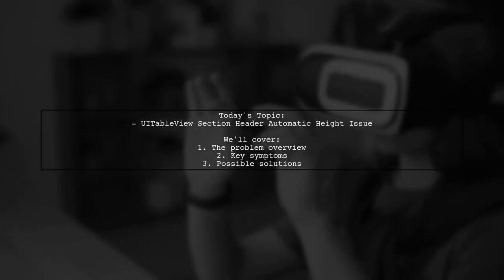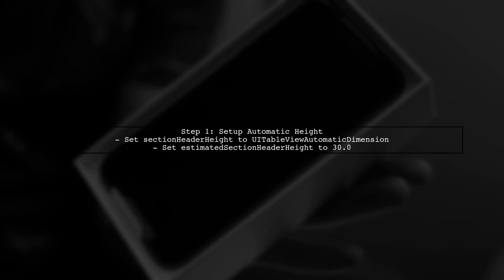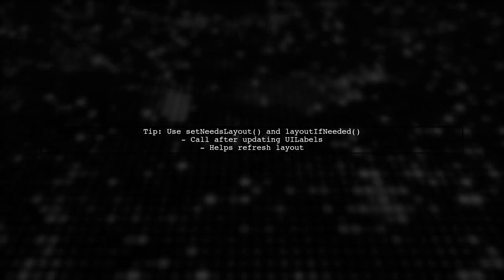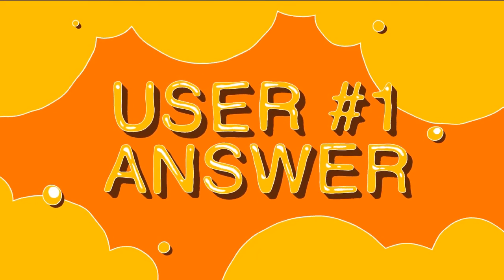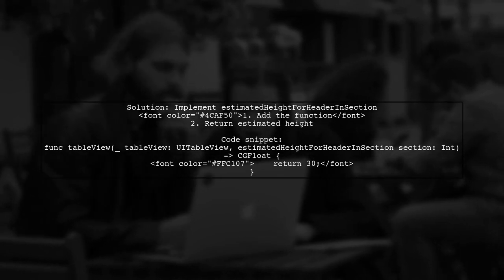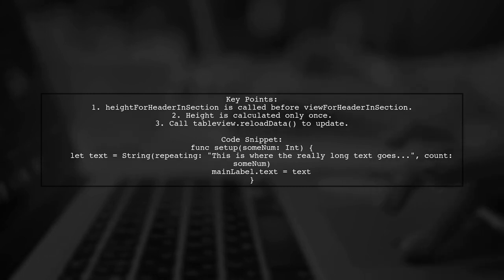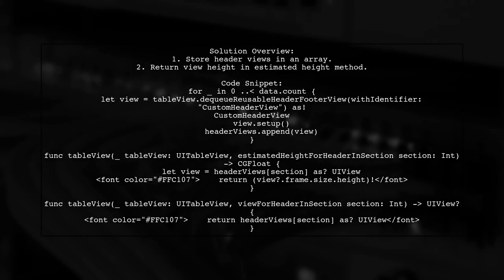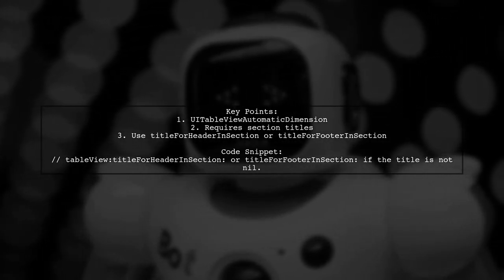Fixing UITableView Section Header Automatic Height Not Updating Properly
In this video, we dive into a common issue faced by iOS developers: the UITableView section header's automatic height not updating as expected. We'll explore the reasons behind this problem and provide practical solutions to ensure your section headers display the correct height dynamically. Whether you're building a complex layout or just starting with UITableViews, this guide will help you enhance your app's user interface and improve the overall user experience.

Today's Topic: Fixing UITableView Section Header Automatic Height Not Updating Properly

Related to: uitableview, sectionheader, automaticheight, iosdevelopment, swift, uitableviewdelegate, uitableviewdatasource, dynamicheight, autolayout, iosprogramming, xcode, mobileappdevelopment, userinterface, uidesign, codingtutorial, programmingtips, iosui, uitableviewsection, heightconstraint, layoutissues, debugging, iosapp, swiftprogramming, uitableviewcell, responsivedesign, softwaredevelopment.